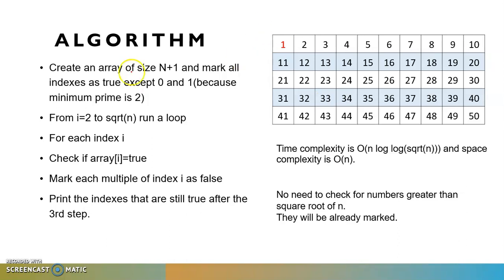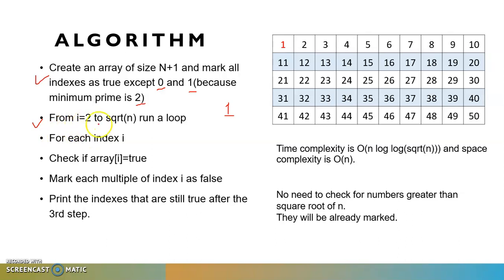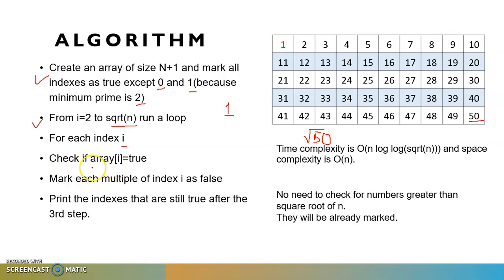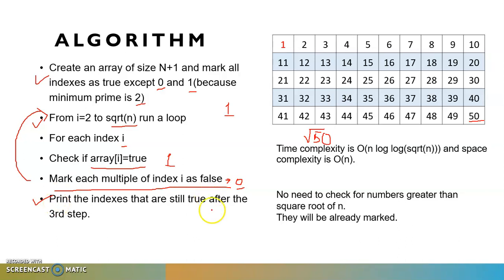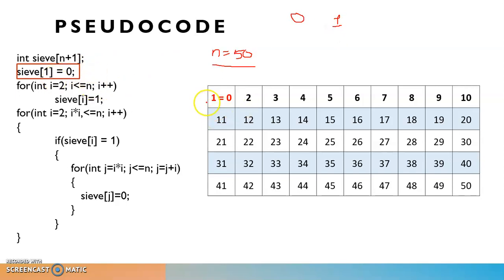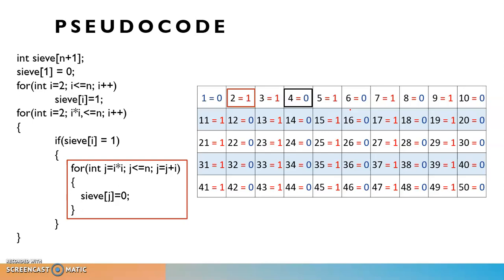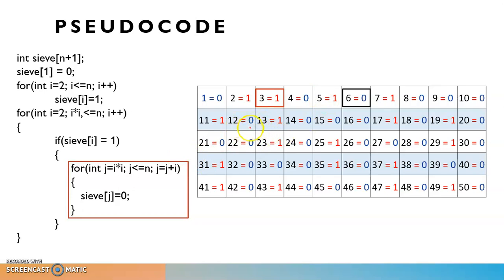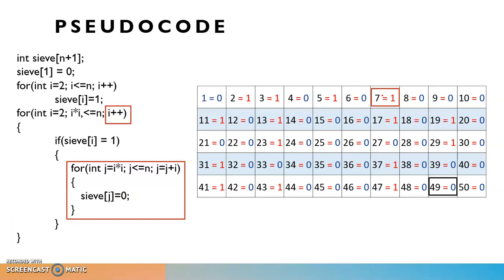Find Prime numbers from given series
Learn to find and print prime numbers from a given series
Algorithm
Create an array of size N+1 and mark all indexes as true except 0 and 1(because minimum prime is 2)
From i=2 to sqrt(n) run a loop
For each index i
Check if array[i]=true
Mark each multiple of index i as false
Print the indexes that are still true after the 3rd step.